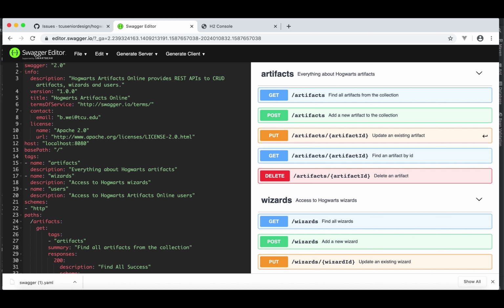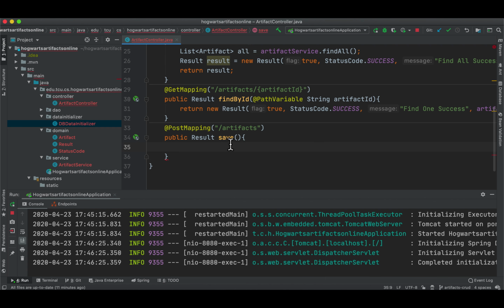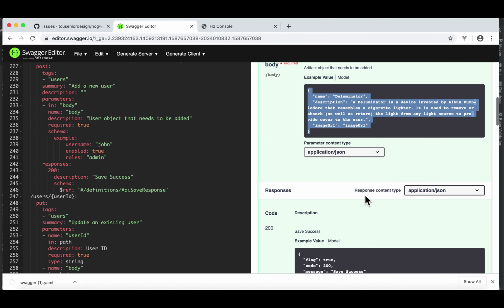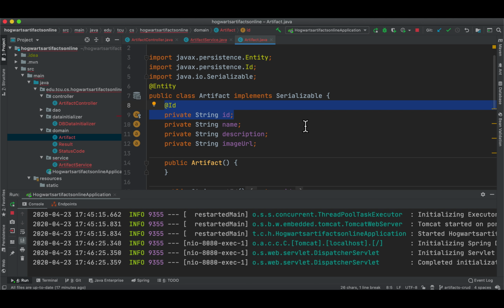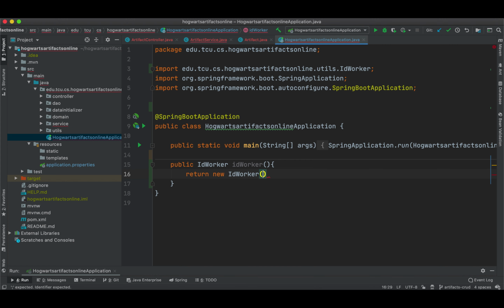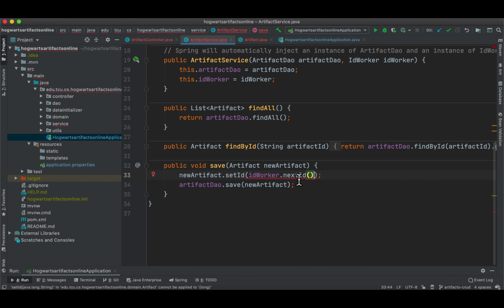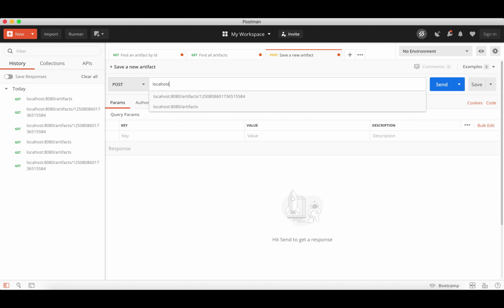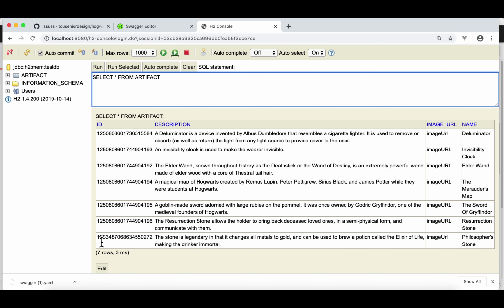16 (Issue 1) Implementing Save an Artifact